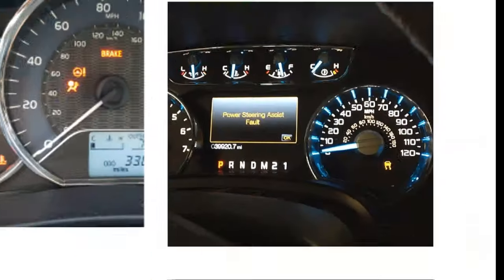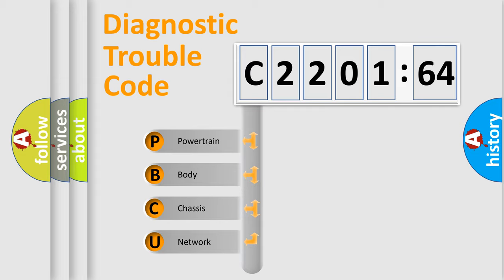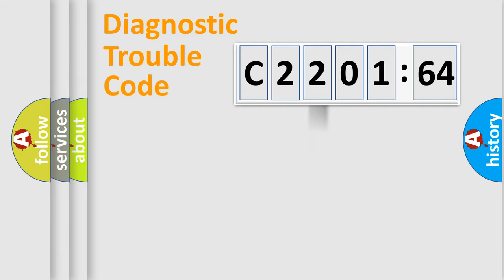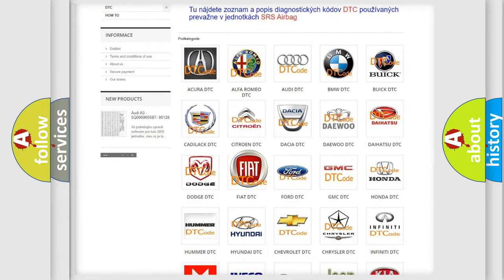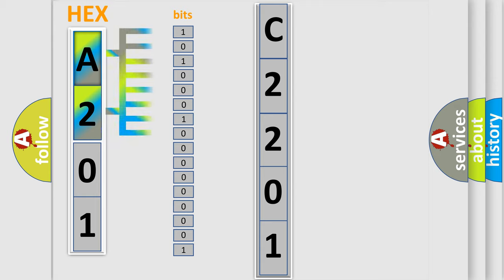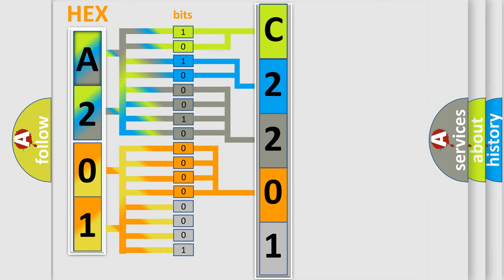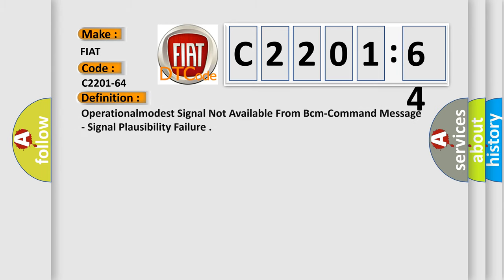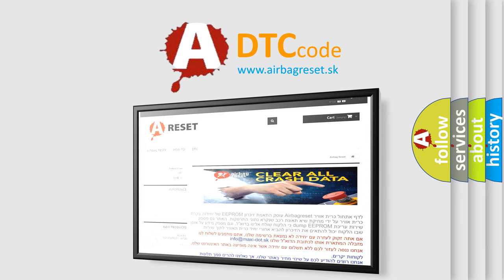DTC Fiat C2201-64 Short Explanation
Contents:
0:21 Basic DTC analysis according to OBD2 protocol standard.
1:48 Insight into programming
2:58 A diagnostically understandable description of the Diagnostic Trouble Code
3:05 Basic error definition

Make:
FIAT
Code:
C2201-64
Definition:
Operationalmodest Signal Not Available From Bcm-Command Message - Signal Plausibility Failure
Failure Type: